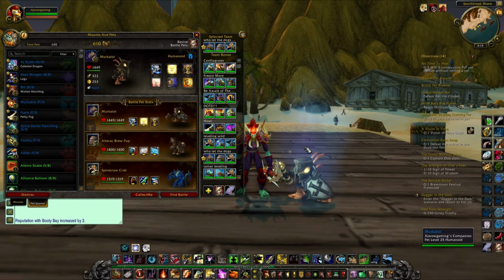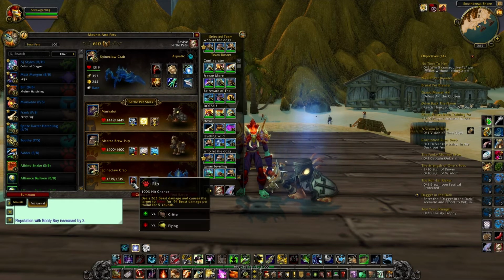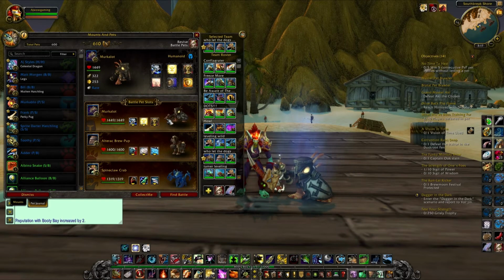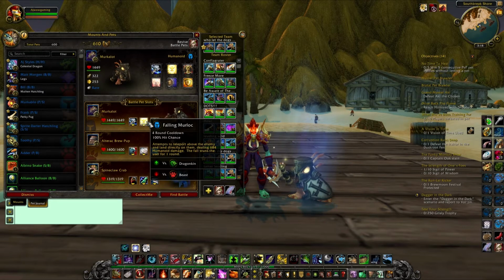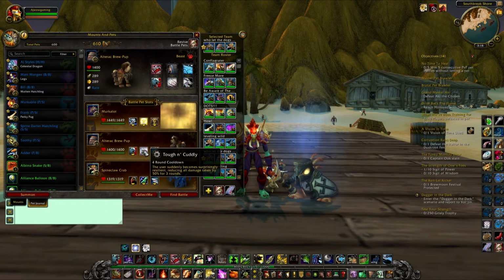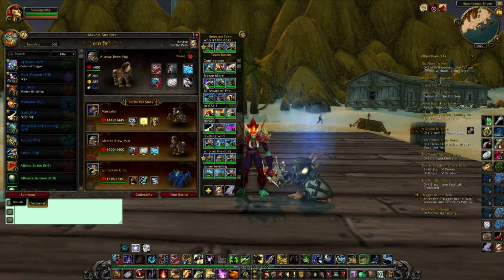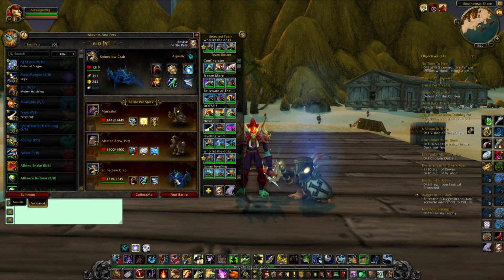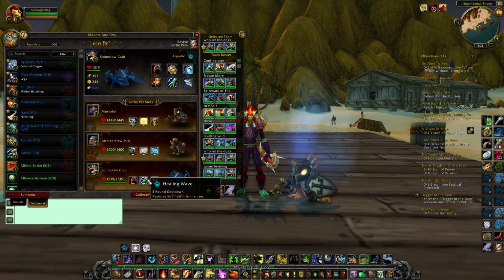World of Warcraft Pet Battles: Pet Teams Episode 8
today on pet teams bullo uses the best pet team hes ever made with the murkalot, alterac brew pup and spineclaw crab the team has epic damage a great heal and awesome tank with the alterac brew pup